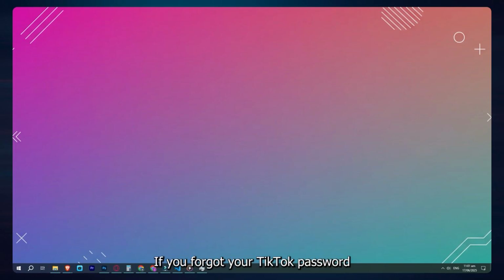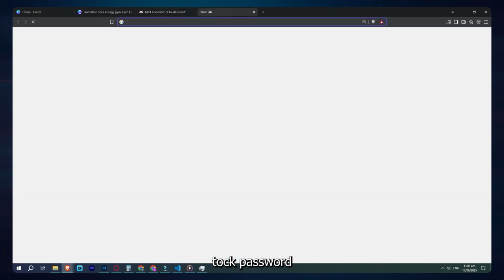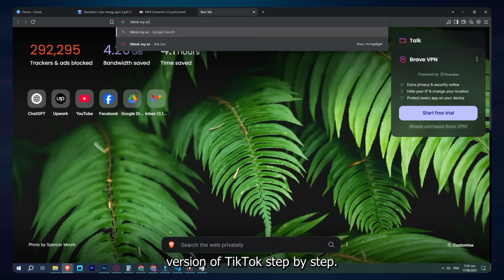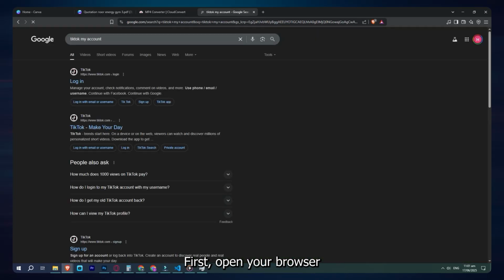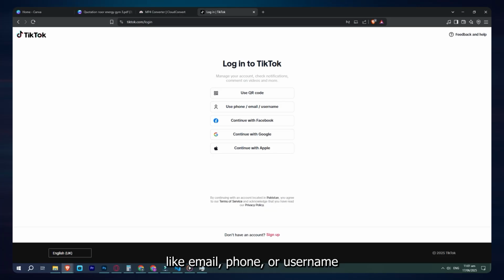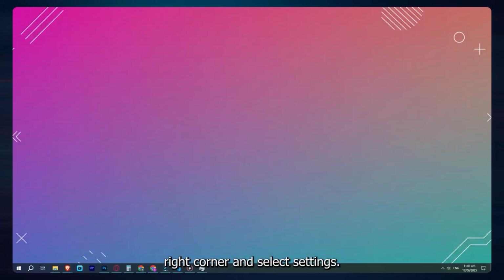How To Change TikTok Password on PC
In this video, you’ll learn how to change your TikTok password on a PC. Whether you’ve forgotten your old password, want to update your account security, or just prefer using a computer, this simple guide walks you through the exact steps using TikTok’s desktop website.

We’ll walk you through:

Logging into TikTok on a browser
Navigating to your account settings
Changing your current password
Tips for creating a strong new password